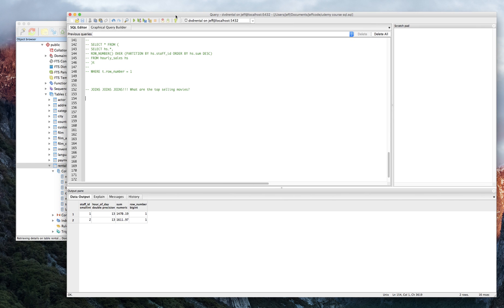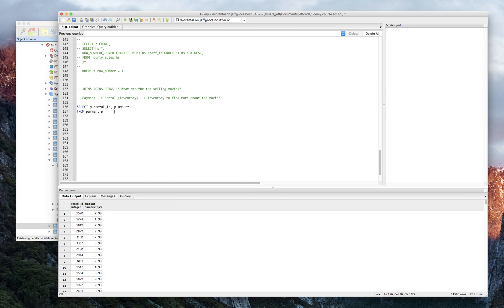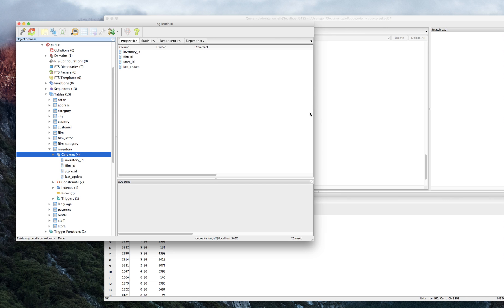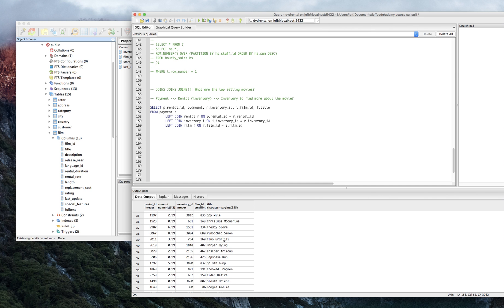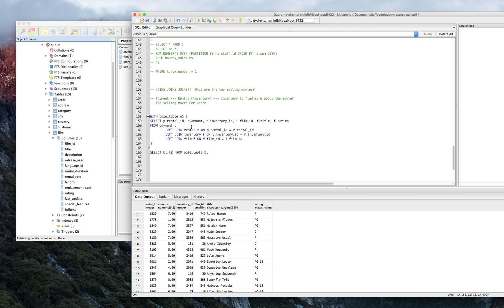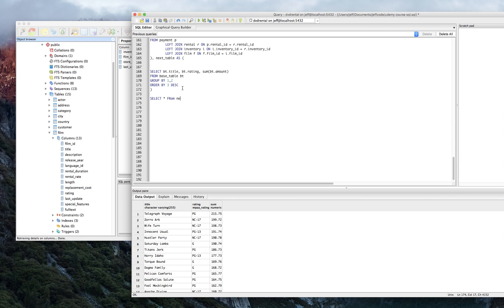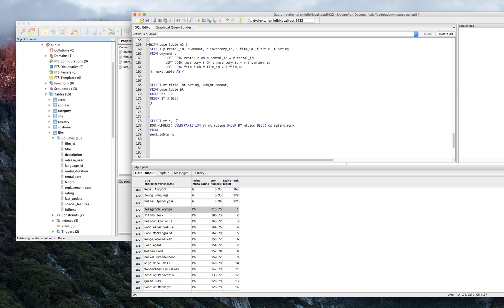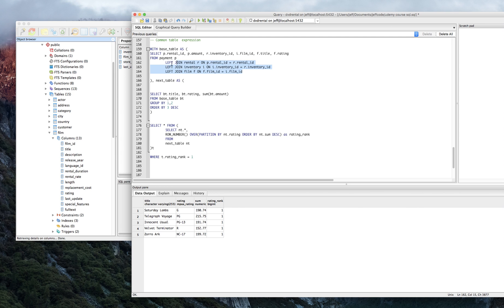Postgres - Top Movies by Genre, Window Functions and CTE's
A nice live coding on our movie rental database, finding top movies by genre using window functions and multiple common table expressions.